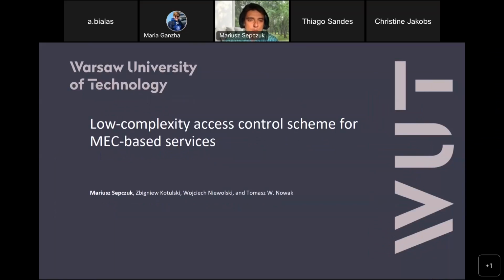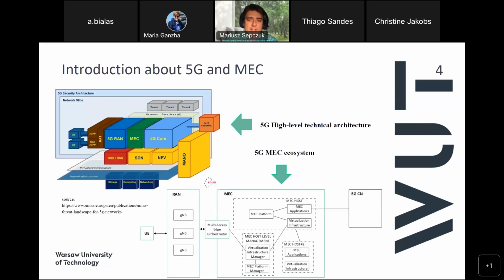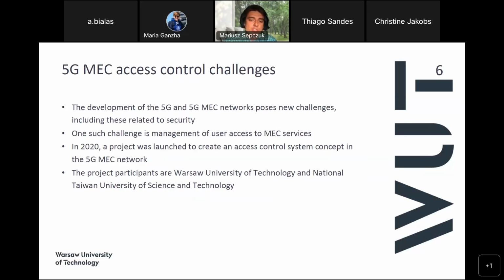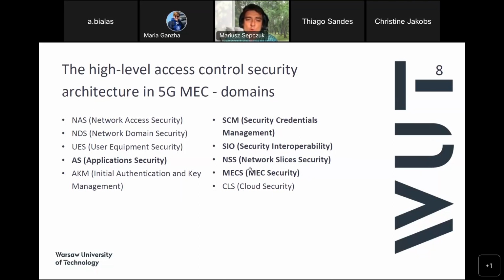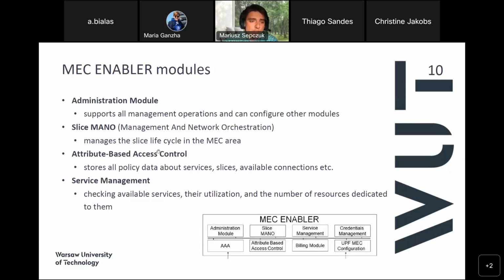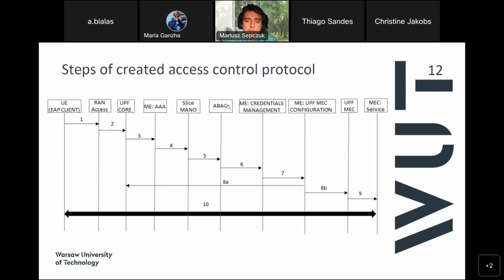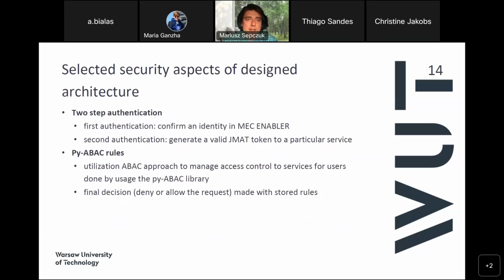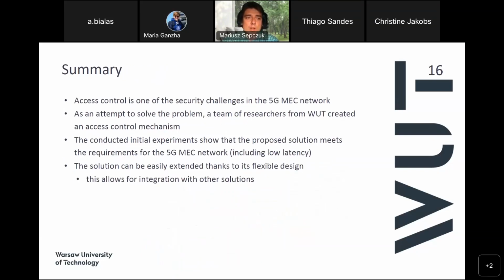NSA+'22 Workshop: Presented by Mariusz Sepczuk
Network Systems and Applications (NSA'22)

Title: Low-complexity access control scheme for MEC-based services
Authors: Mariusz Sepczuk, Zbigniew Kotulski, Wojciech Niewolski and Tomasz Nowak
Speaker: Mariusz Sepczuk